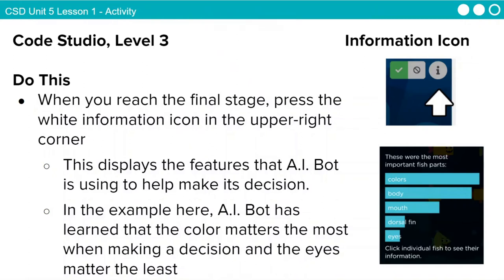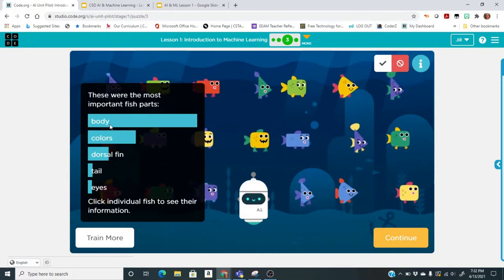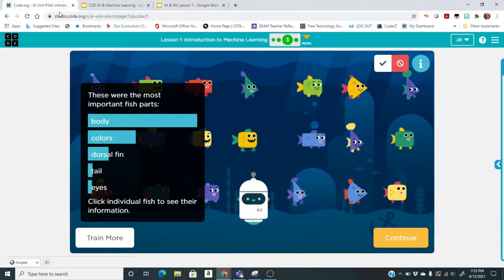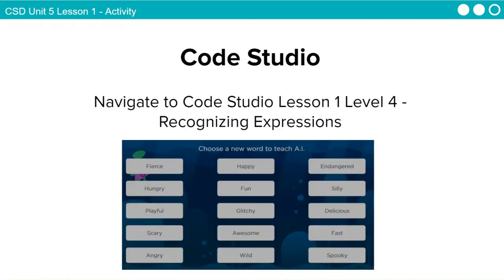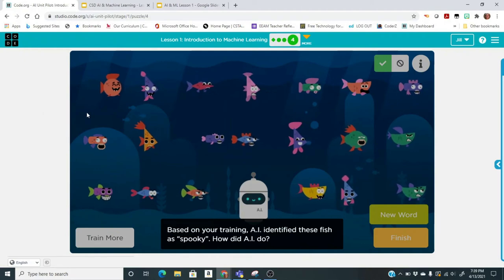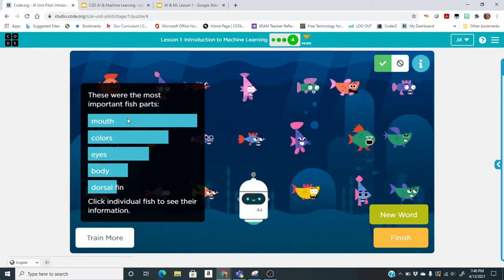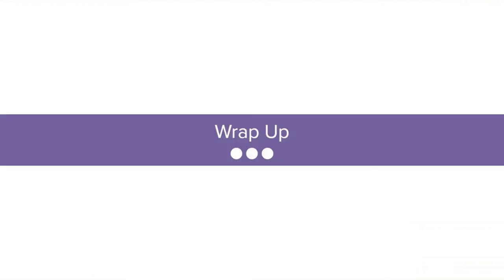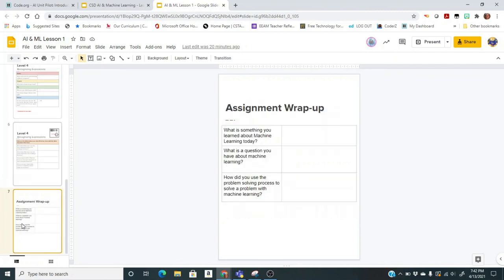AI ML Lesson 1 part 2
AI and Machine Language - Lesson 1 second half
Code.org Pilot Unit